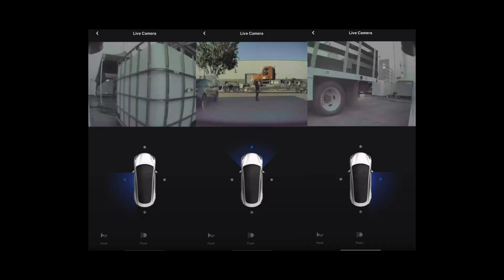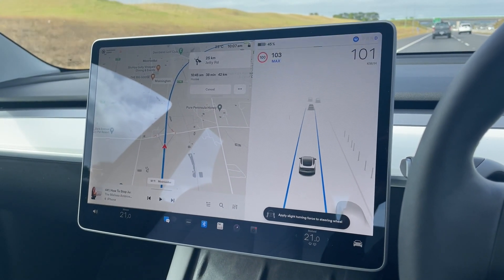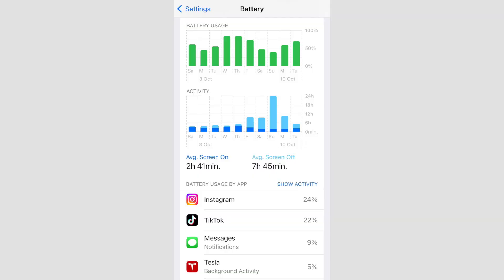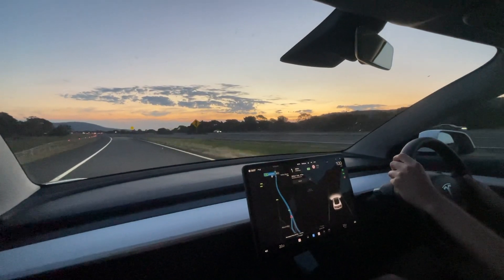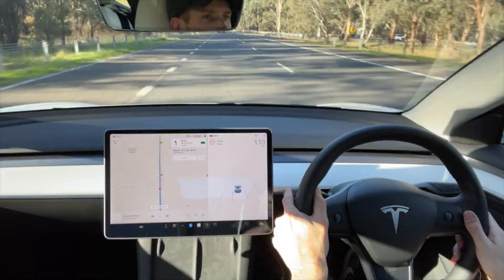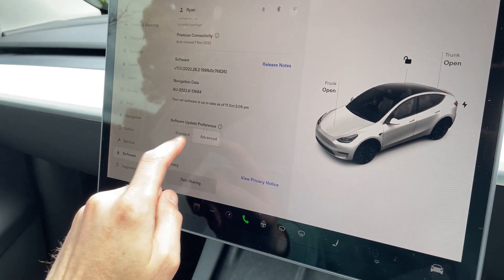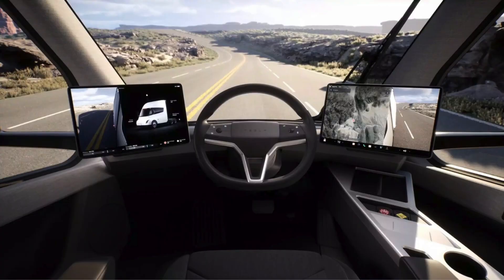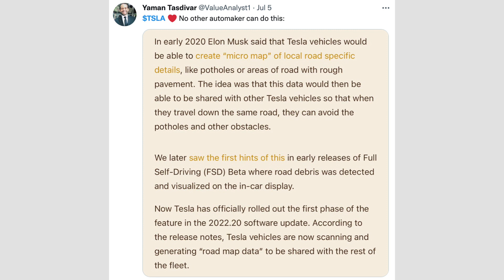Let's talk about Tesla's latest software update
Update 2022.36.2 is officially out in Australia with some pretty amazing improvements. In this I chat about some of the new features as well as some other general news updates from Tesla.

In this video:
00:00 Live Sentry Mode
00:45 Cabin Camera
01:27 Energy App
01:55 Dynamic Brake Lights
03:18 Autopilot merging
04:07 Supercharging Info
04:30 Settings
04:50 Tesla Semi
06:07 FSD Beta
07:00 Parking Sensors
08:05 Outro